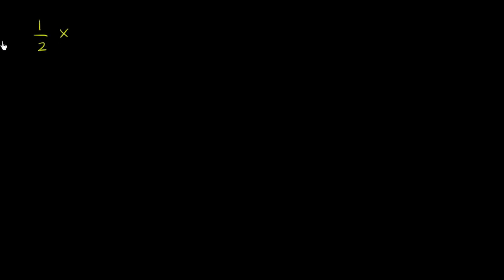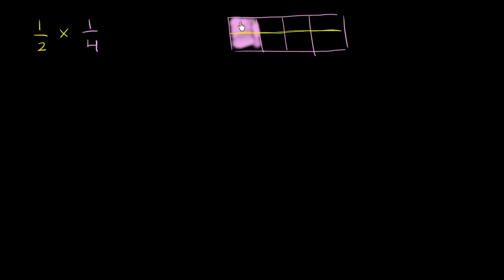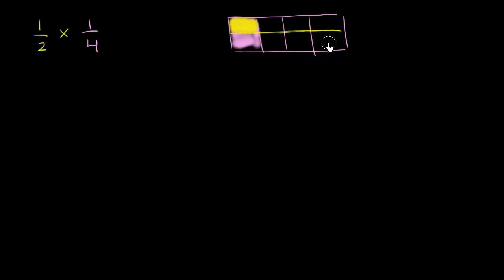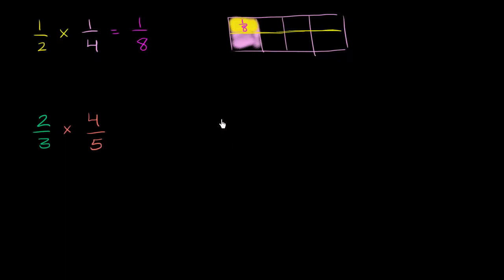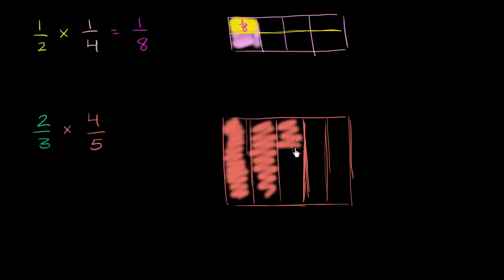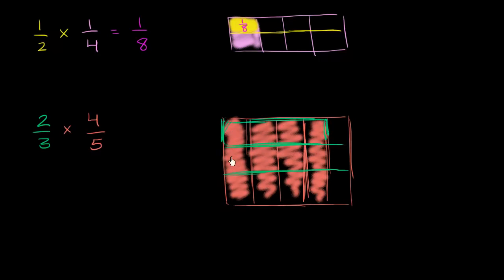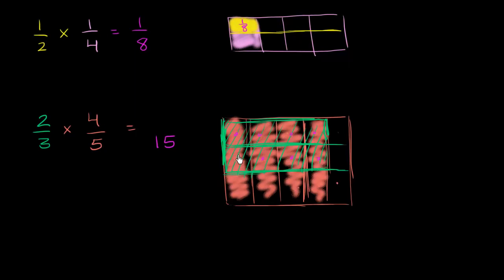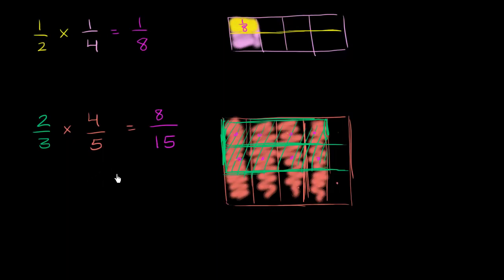Math Grade 5 - Multiplying 2 fractions fraction model